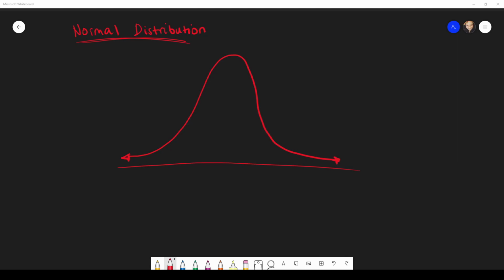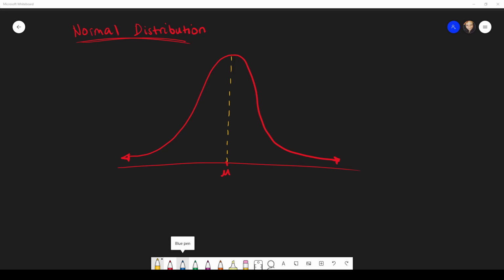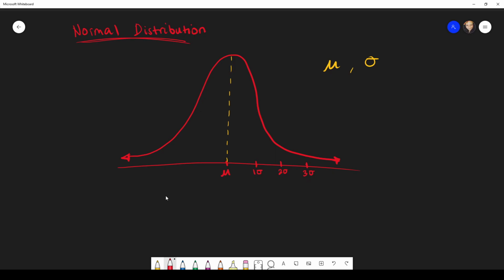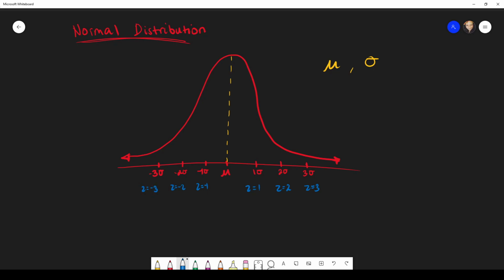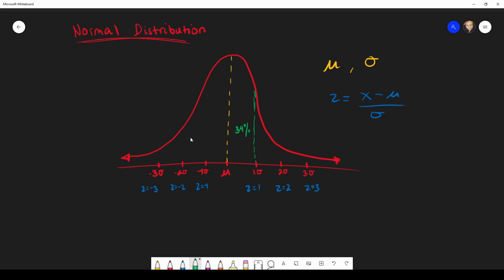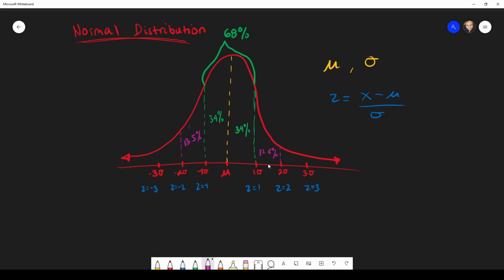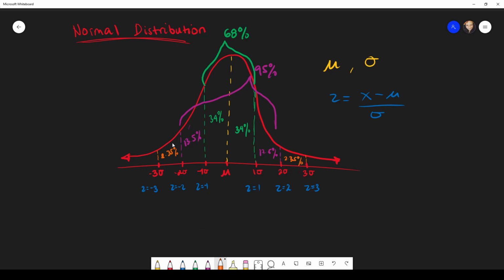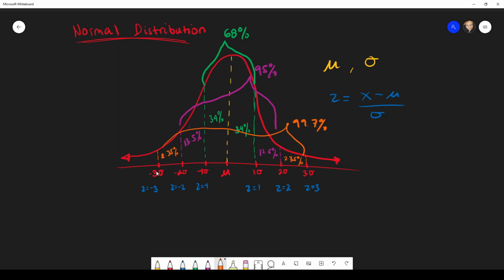Normal Distribution and Empirical Rule